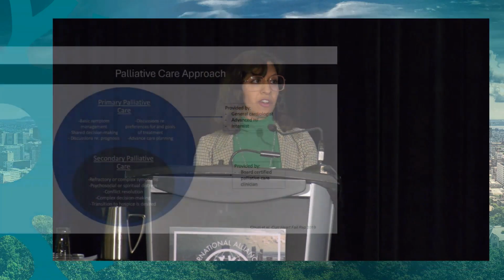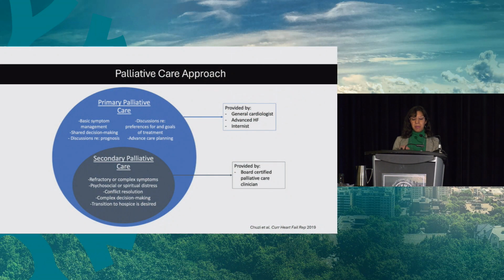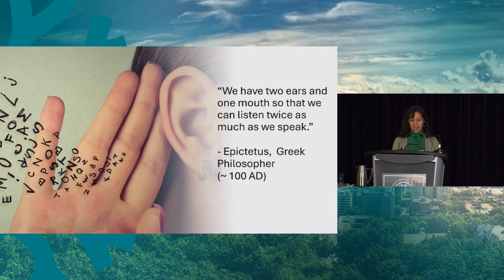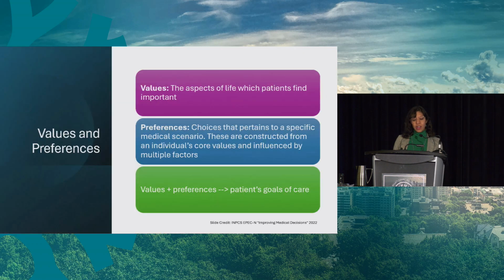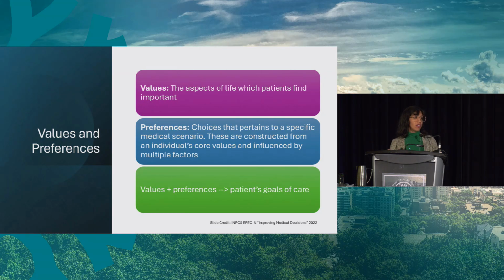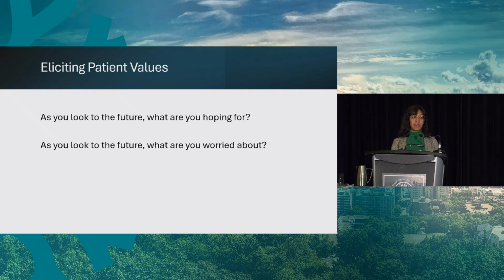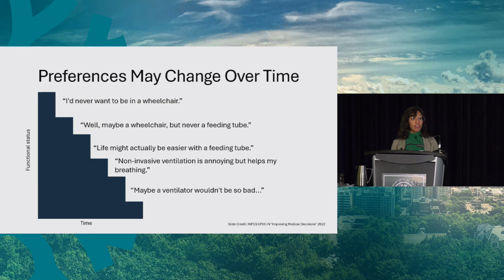Practical Palliative Care Skills for the ALS Clinician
with Ambereen Mehta and Kara Bischoff
2024 Allied Professionals Forum Session 6 Part 3 (Day 2)